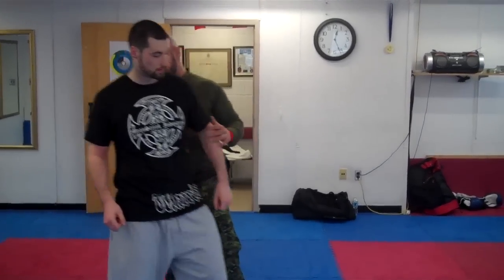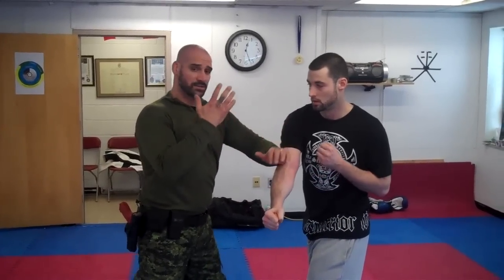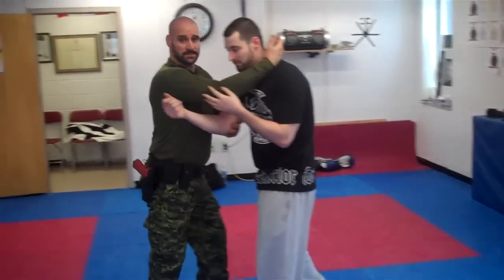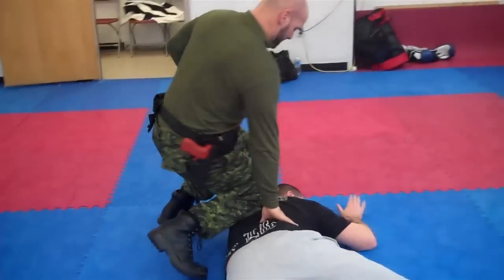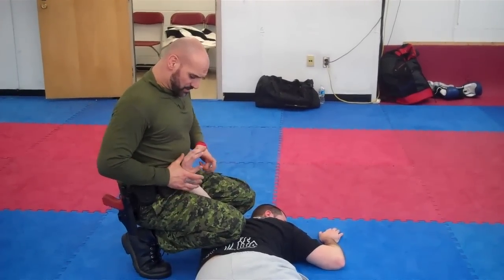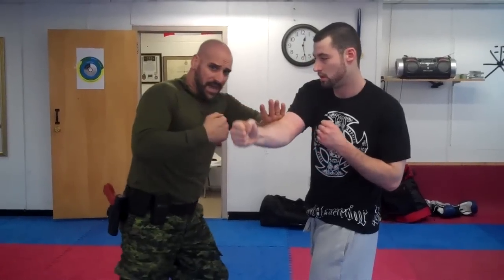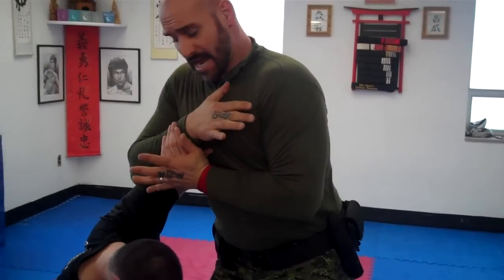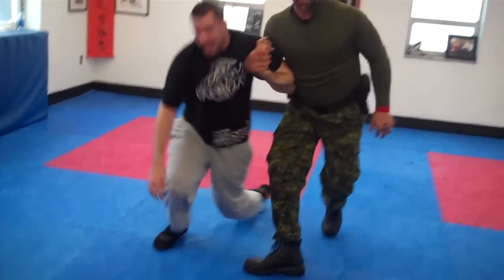DEFENSIVE TACTICS SERIES Part 11 of 21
Countering a grab from the suspect when making your arrest or retraint.Use of the zlock